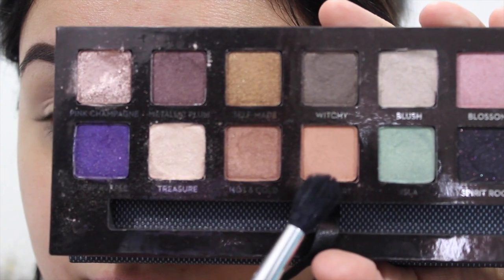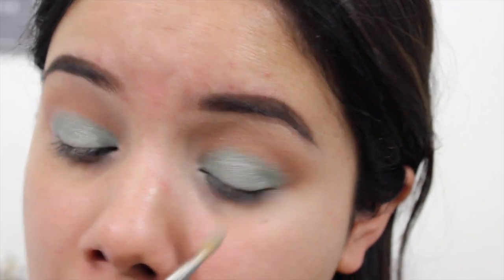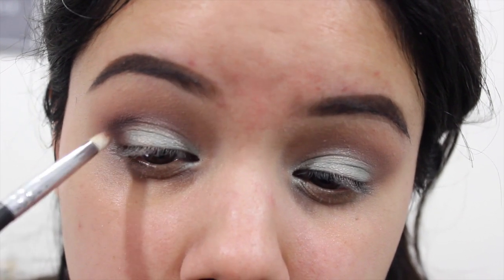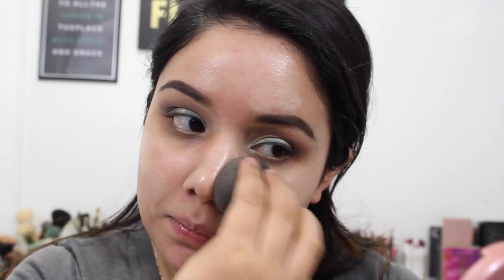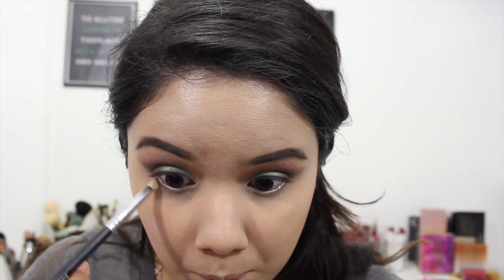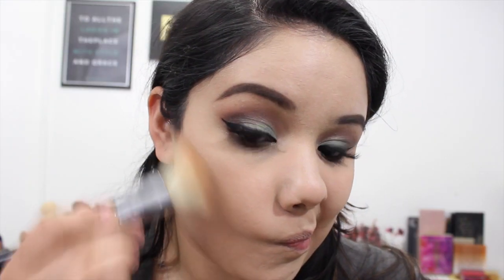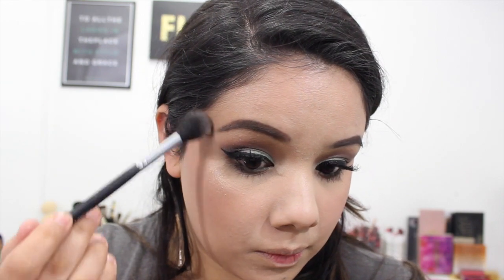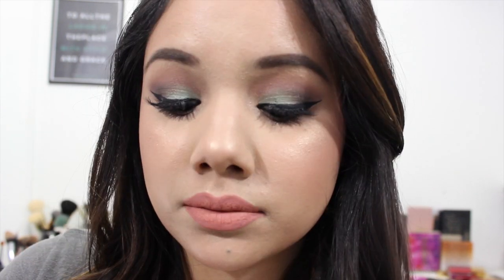Mint Green Eyeshadow Tutorial | ABH Self Made Palette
Products Used:
L'oreal Brow Stylist Definer
ABH Self Made Palette
NYX Gotcha Covered Concealer
Laura Mercier Sil Creme Foundation
Mac MSFN
Mac Fix +
Circa Beauty Lip Liner- Toffee
Lip Land X Amrezy LIquid Lipstick- Rezy
Milani Natural Lip Liner